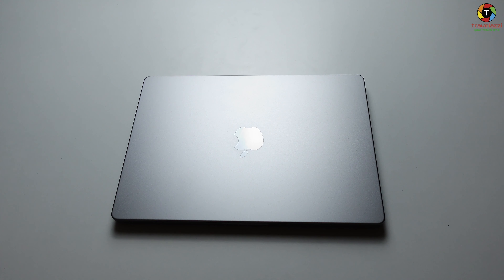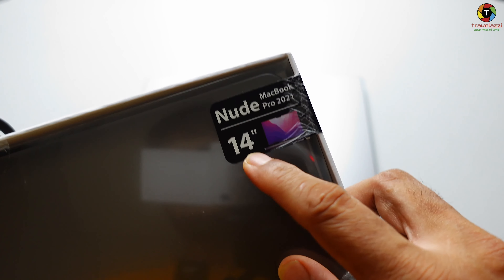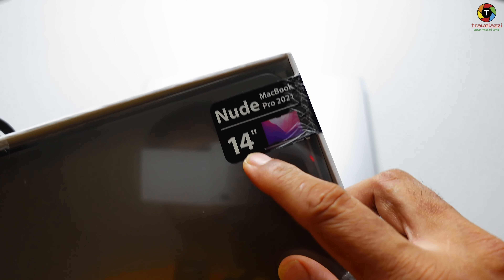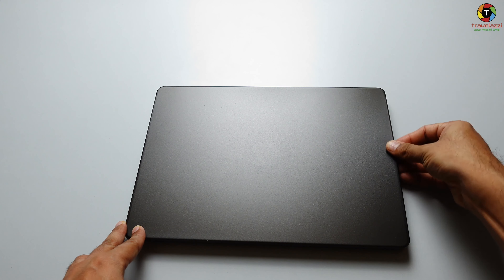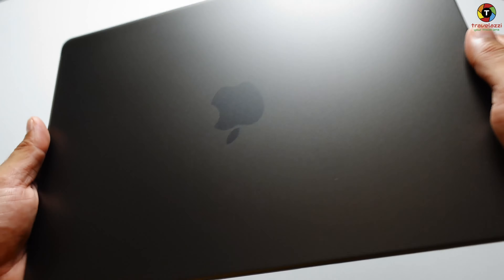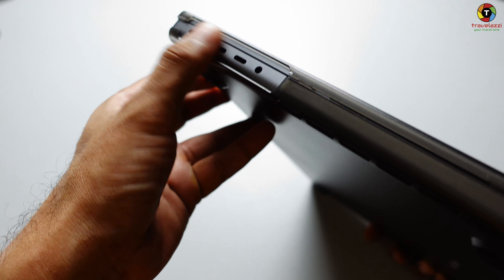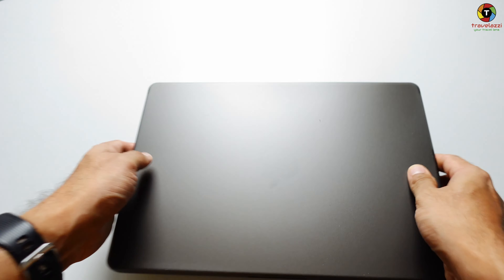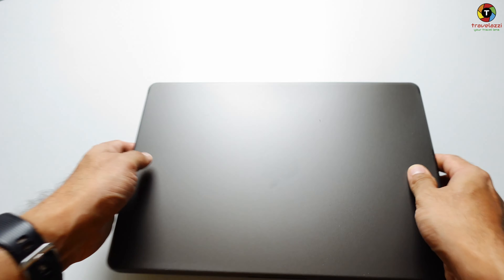Switcheasy Macbook Pro 14 2021 Nude Case Installation & Review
Installation and Review of case for Macbook M1 14 inches 2021 model